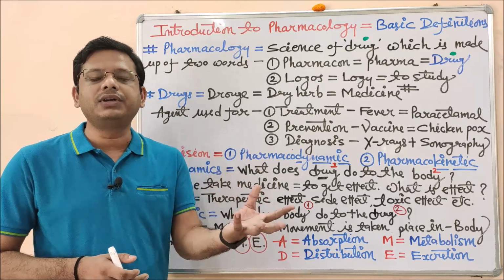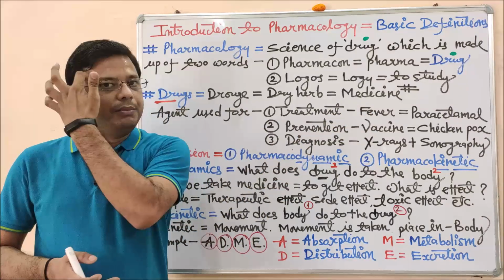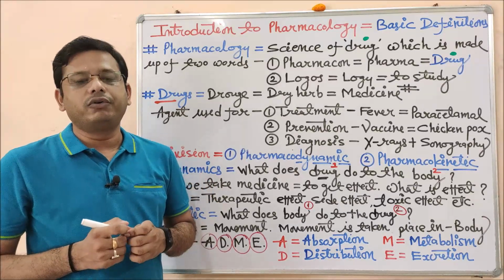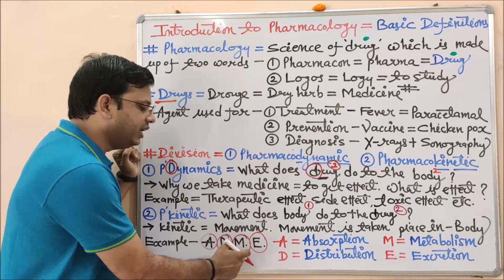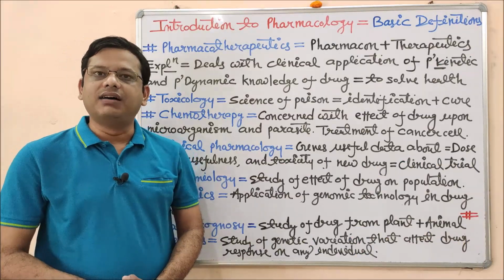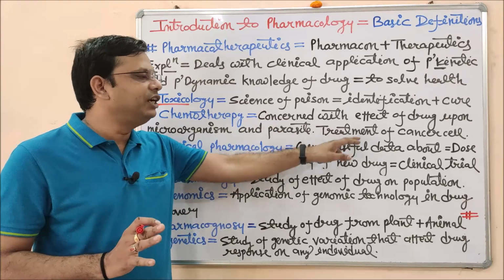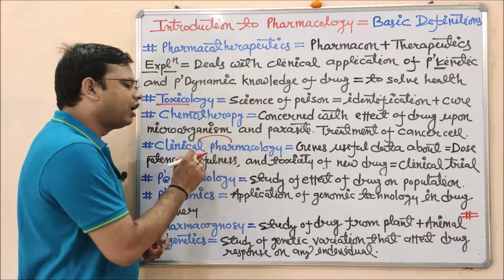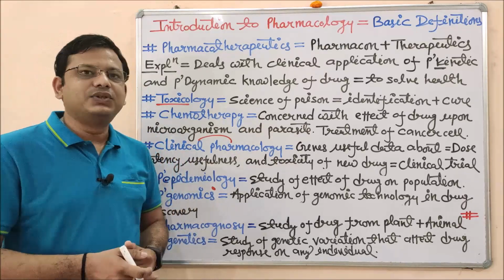Introduction to Pharmacology | General Pharmacology | Terms & Definition in Pharmacology (English)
(1) Pharmacology- Pharmacology is made up of two main words- ‘Pharma’ + ‘Logy’ in some books there is Pharmakon in the place of Pharma, but to make you better understand we have made little changes. Pharma is related to drug or medicine and logy means- to study. So if we merge these two words together, this will become- PHARMACOLOGY.

(2) “To study the complete life cycle of drugs as per pharmacodynamic and pharmacokinetic profile is known as Pharmacology” now again we have got two new words- Pharmacodynamic and pharmacokinetic. Let’s understand them also.
Pharmacodynamic- Pharmacodynamic is a study of drug’s effect on the body, so we can say it’s a study of- what does DRUG do to the BODY. Let’s illustrate it in a very easy language.

(3) Pharmacokinetic- “What does BODY 1 do to the DRUG 2” we have simple interchanged the BODY and DRUG to make a definition. And as per the definition, our body responds to any drug by giving ADME effects.

(4) Toxicology- Toxicology is the science of poison. Toxicology is traditionally defined as "the science of poisons." Over time, our understanding of how various agents can cause harm to humans and other organisms has increased, resulting in a more descriptive definition of toxicology as "the study of the adverse effects of chemical, physical, or biological agents on living organisms and the ecosystem, including the prevention and amelioration of such adverse effects."

(5) Clinical Pharmacology - Clinical pharmacology is the study of drugs in humans. It is underpinned by the basic science of pharmacology, with the added focus on the application of pharmacological principles and methods in the real world. ... In the laboratory setting, they study biomarkers, pharmacokinetics, drug metabolism and genetics.

(6) Pharmacoepidemiology-  Pharmacoepidemiology is the study of the utilization and effects of drugs in large numbers of people; it provides an estimate of the probability of beneficial effects of a drug in a population and the probability of adverse effects. It can be called a bridge science spanning both clinical pharmacology and epidemiology.

(7) Pharmacogenomics - Pharmacogenomics is the study of how genes affect a person's response to drugs. This relatively new field combines pharmacology (the science of drugs) and genomics (the study of genes and their functions) to develop effective, safe medications and doses that will be tailored to a person's genetic makeup.